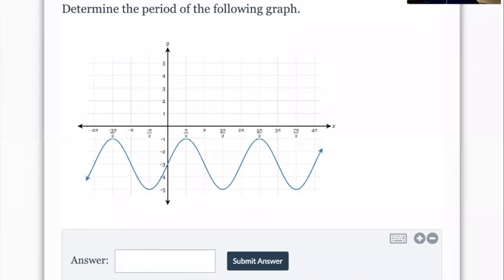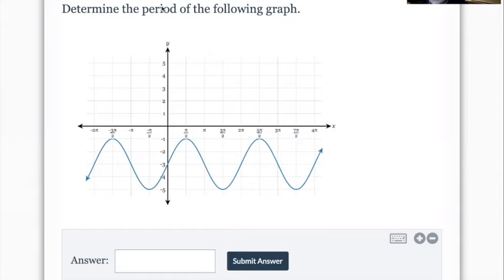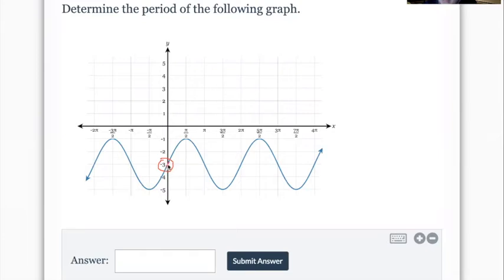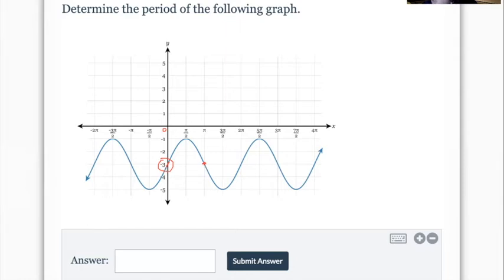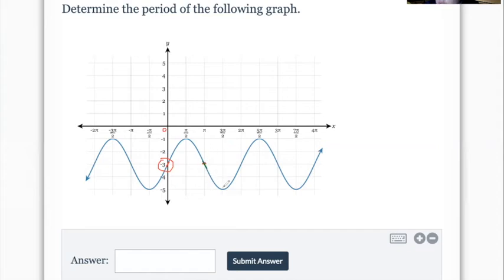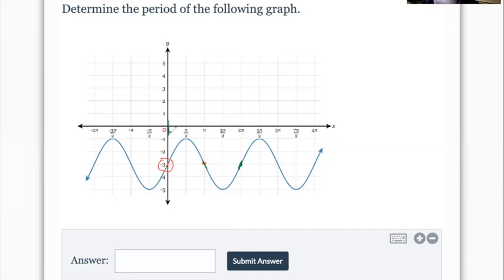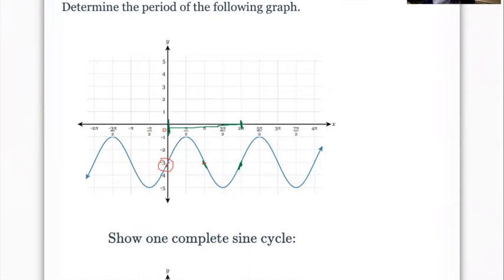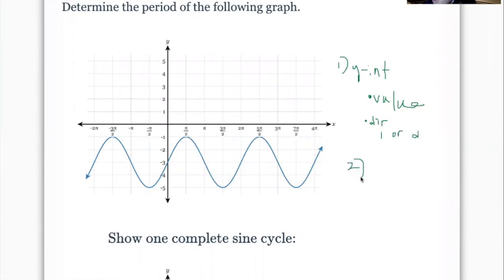How to find the period given a trig function graph